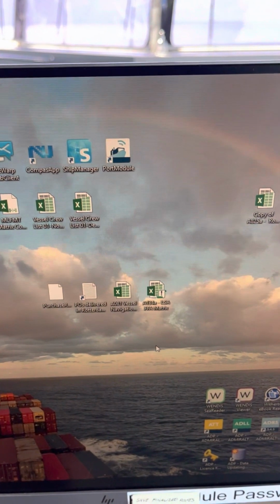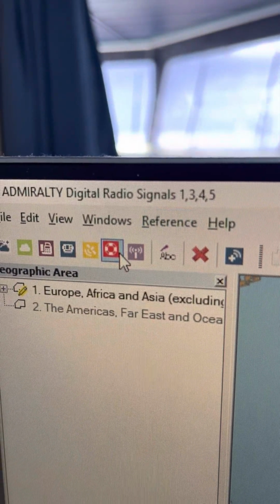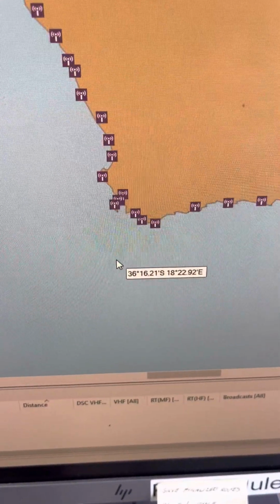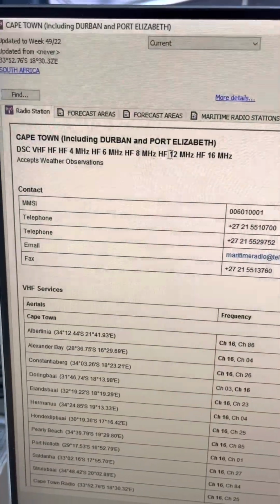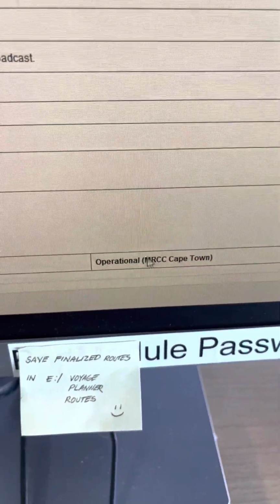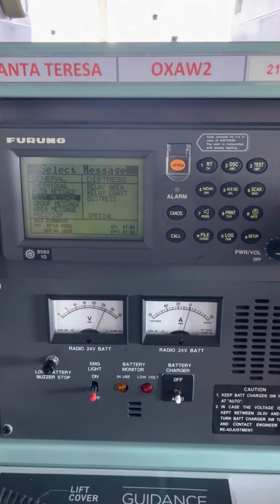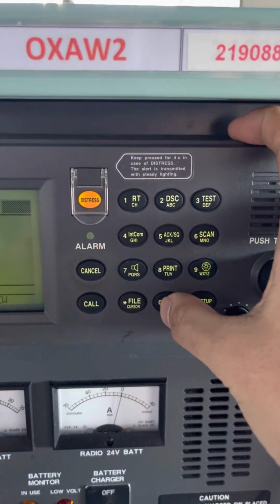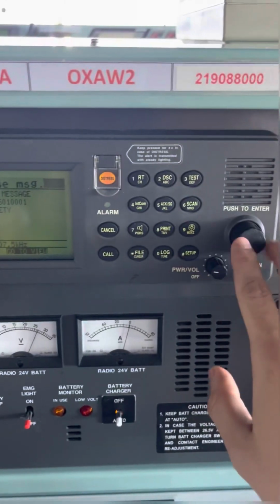How to test MF/HF DSC with a Coast Station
This is a video tutorial on how to test the marine Medium Frequency / High Frequency radio with DSC capabilities or commonly known as MF/HF DSC radio.